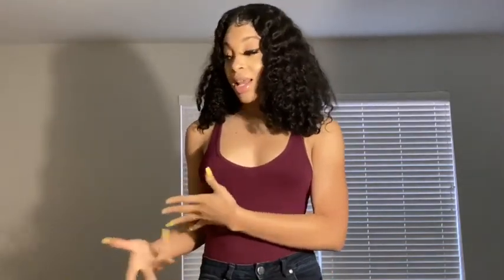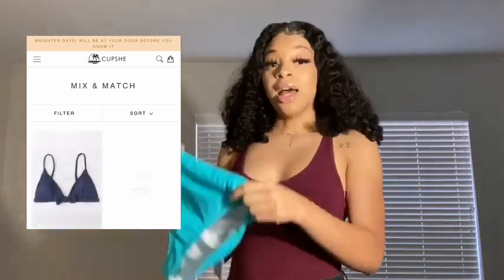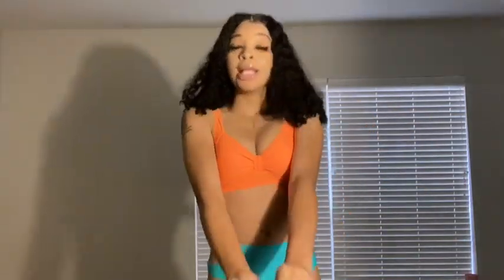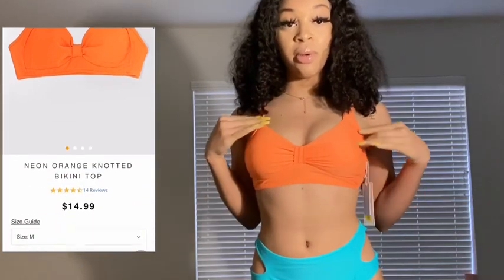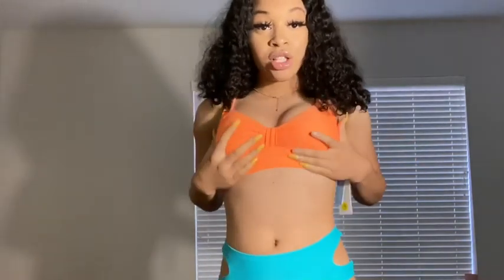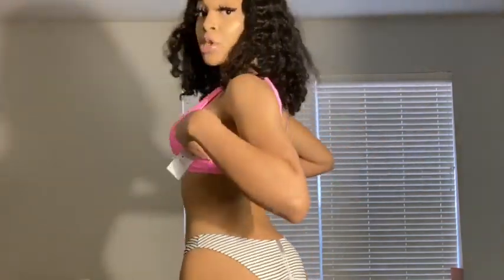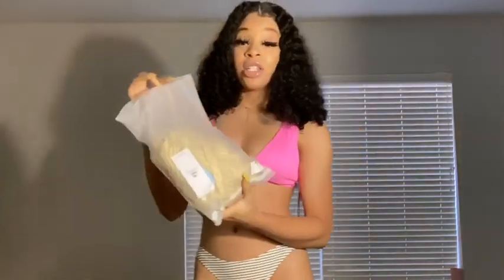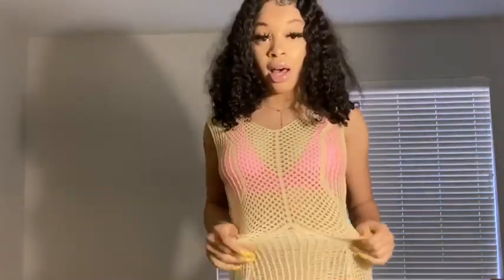Affordable Summer Swimsuit Haul ! Mix and Match ft Cupshe !!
◦•●◉✿ TaylorMarie ✿◉●•◦
         Reviews, Storytime, Reactions and More !